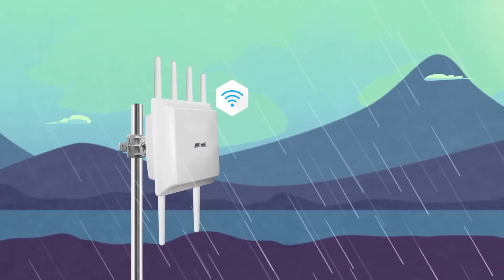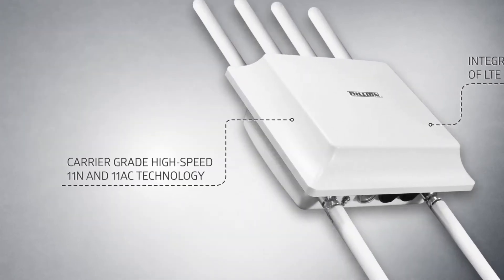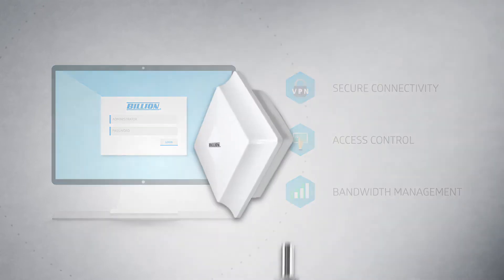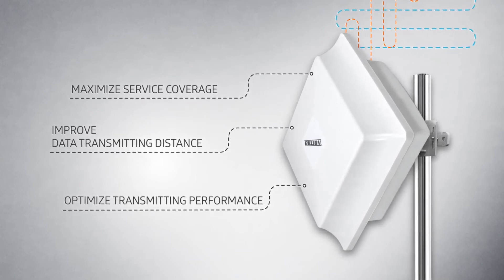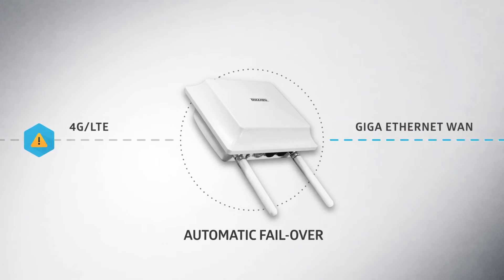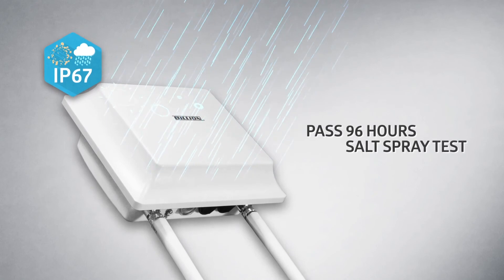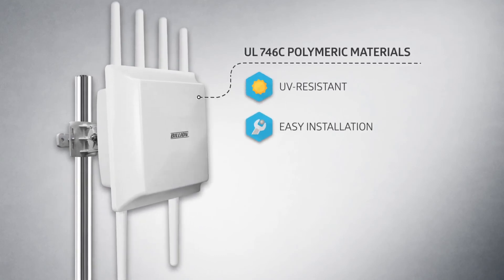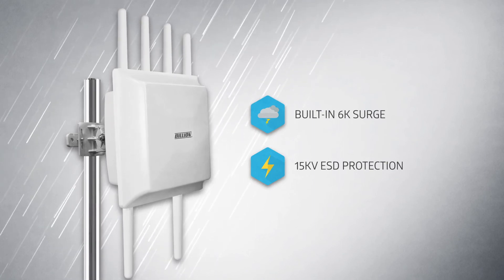Billion BiPAC 4700 4G/LTE Outdoor Router Series with Carrier-Grade WiFi Hotspot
Billion 4G/LTE products have thousands of installed bases in the North America,  South East Asia, and other areas, too. Our outdoor 4G/LTE routers offer superior RF and antenna engineering for maximum LTE performance, as well as comprehensive networking solutions that are ready to be utilized in a diversity of revenue generating applications and vertical markets.